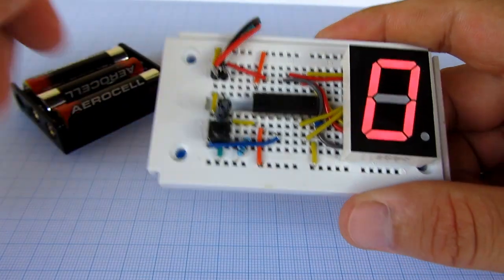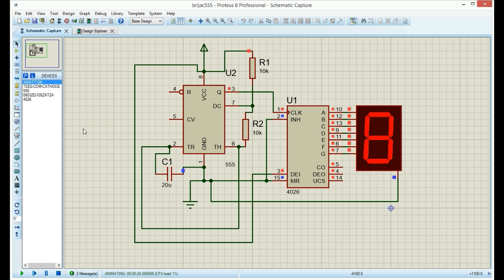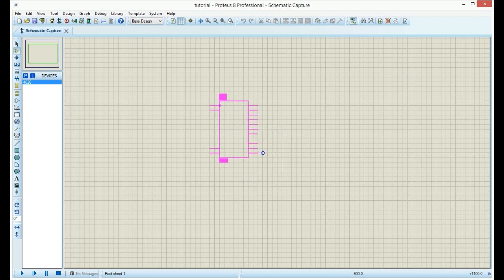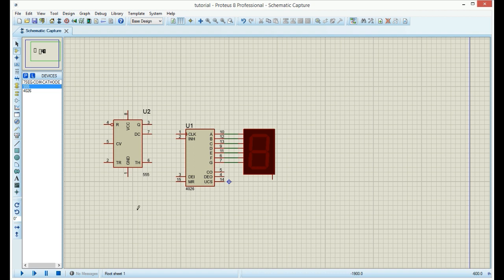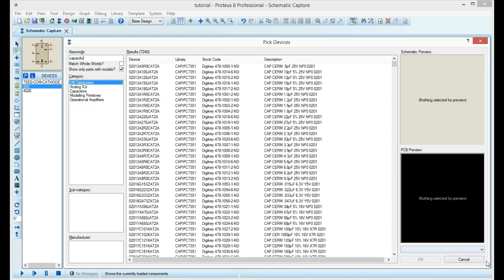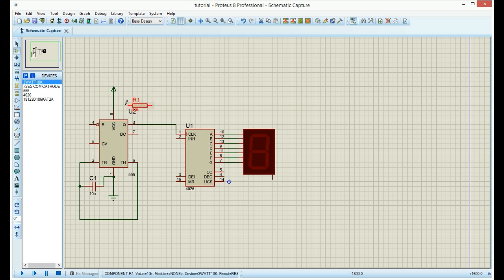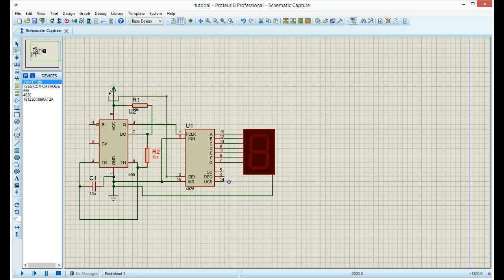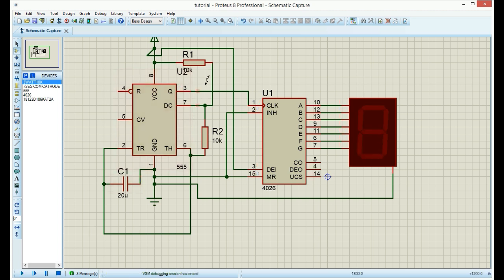Seven segment display decoder (4026, NE555) - Proteus tutorial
In this tutorial  we will use Proteus to create and simulate electronic circuits. Proteus is great circuits simulator. We will create decade couter and values will be shown on seven segment display.